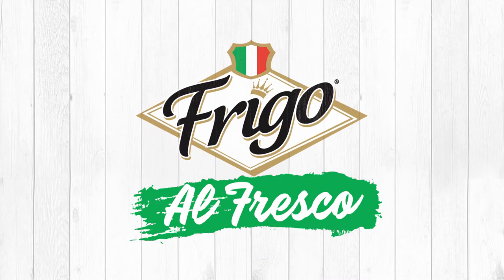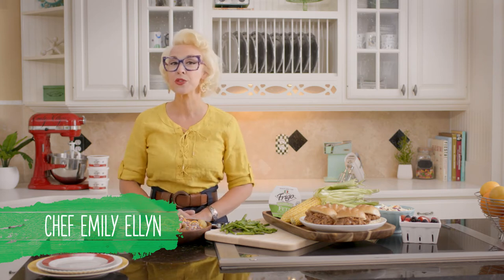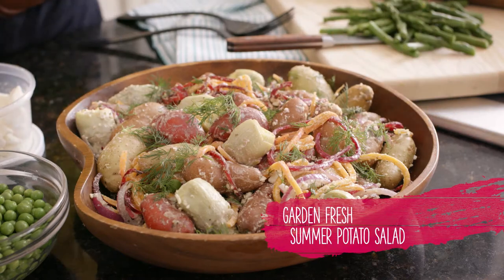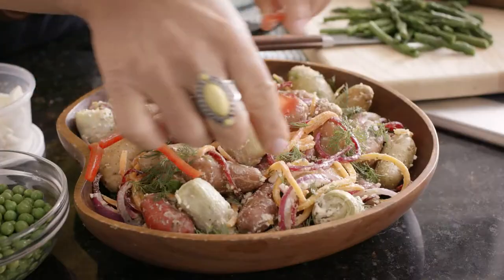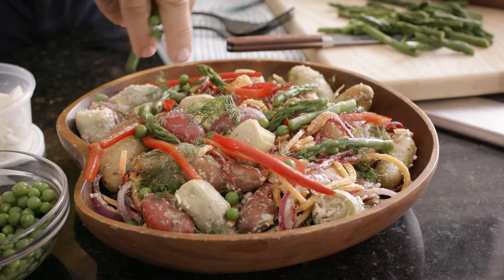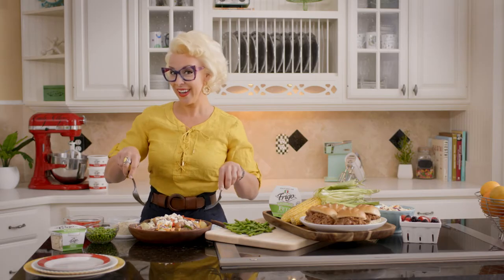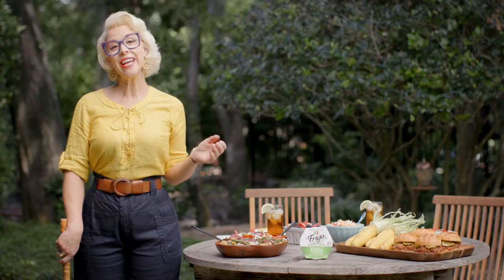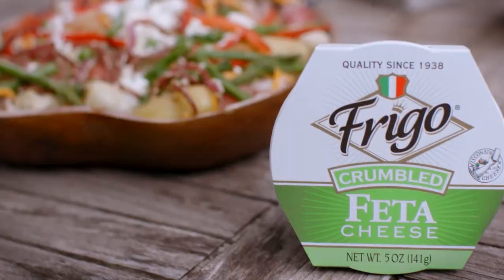Frigo® Al Fresco Garden Fresh Summer Potato Salad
Chef Emily Ellyn knows how to freshen up the tastiest backyard dinner classic (Potato Salad!) with Frigo® Ricotta Cheese.